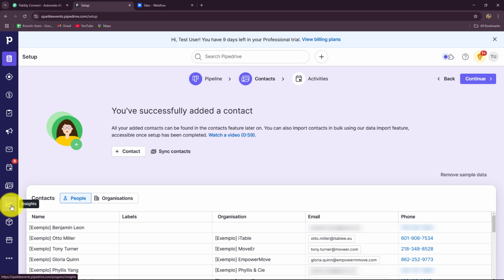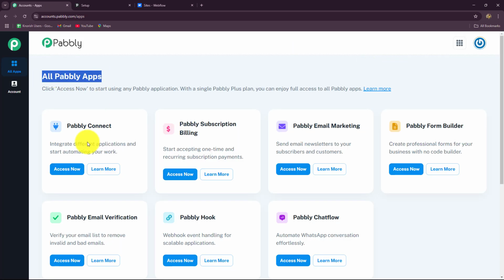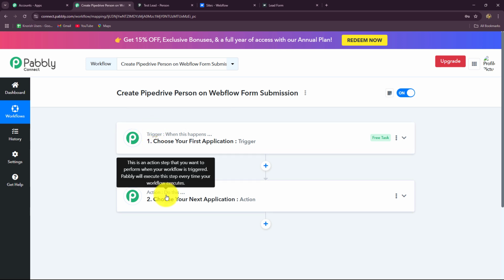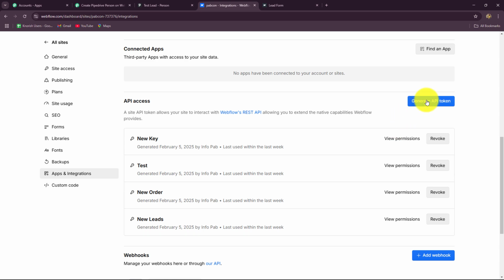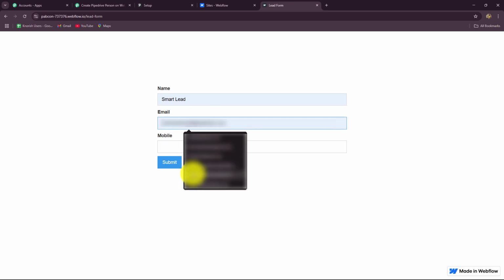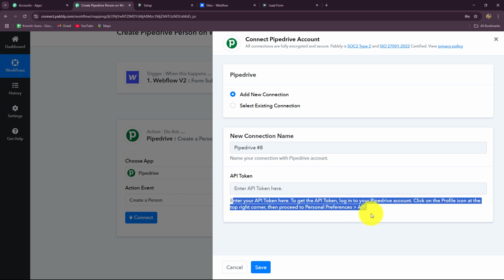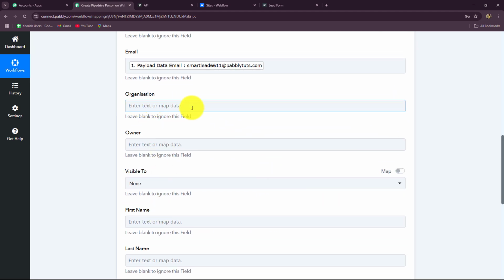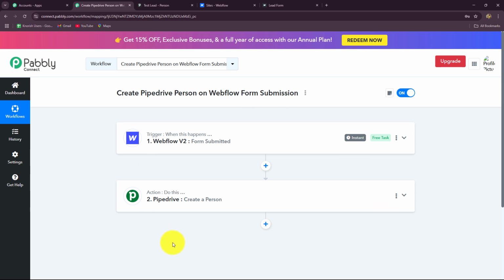How to Create Pipedrive Person on Webflow Form Submission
In this video tutorial, we’ll guide you through the process of automatically creating a Pipedrive Person whenever a Webflow Form is submitted using Pabbly Connect.

By integrating Webflow with Pipedrive, you can streamline lead management and ensure that every form submission is instantly added to your CRM without manual effort. This automation helps you save time, reduce errors, and improve customer relationship management. Watch this step-by-step guide to set up the workflow and enhance your sales process effortlessly!

Use Case:
As the owner of a digital marketing agency, I wanted to ensure that every lead from our Webflow contact form was seamlessly added to our Pipedrive CRM for efficient follow-ups and nurturing. By integrating Webflow with Pipedrive, I set up an automation where every time a potential client submits their information on our website, a new person is automatically created in Pipedrive. This not only saves us valuable time, but also ensures that no lead falls through the cracks. It helps my team stay organized, track the progress of each lead, and tailor our marketing efforts to convert them into long-term clients.

Benefits of Pabbly Connect:

1. Automation: Save time, money, and resources by automating tasks.

2. Integration: Connect various web services to create efficient workflows.

3. Security: Enjoy industry-standard security for your data.

4. Scalability: Easily add new applications and services to your workflow.

5. Cost-effective: Choose from plans suitable for different business sizes, with no charges for internal tasks.